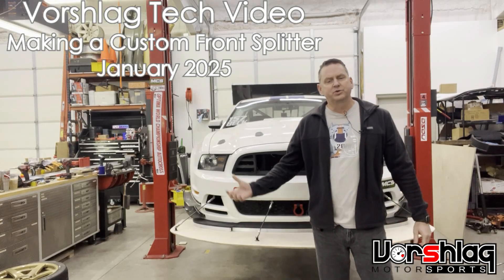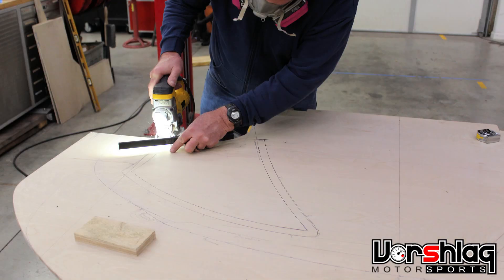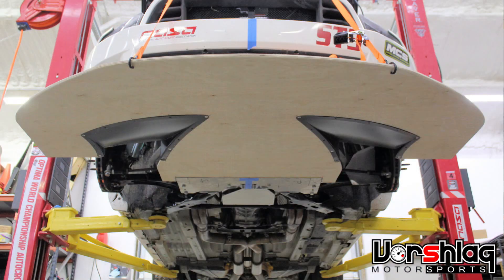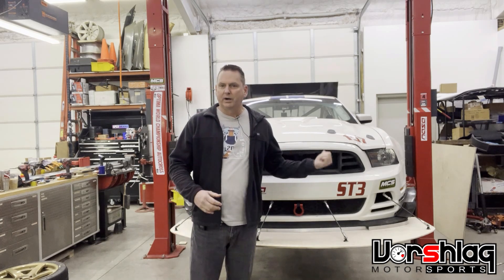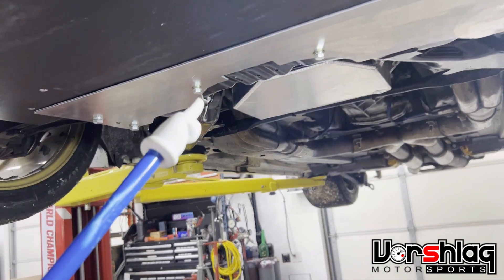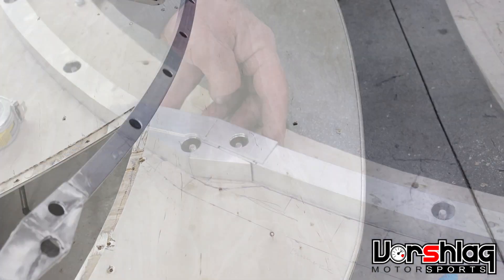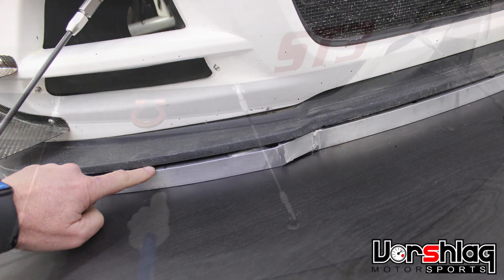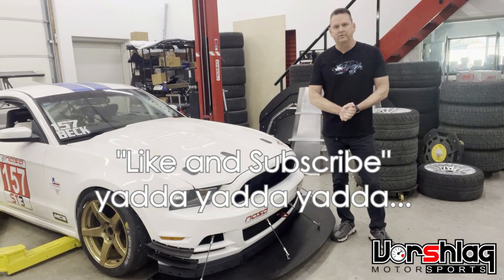Vorshlag Tech Video: Making a Custom Front Splitter (Jan 2025)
This short video shows several aspects of making a custom plywood splitter for a 2013 Mustang GT wheel to wheel race car that runs in NASA ST3 class. In this video we talk about what materials can be used and why we choose plywood these days, tunnels, mounting trucks, reinforcements, and more.

We do not claim to be "aero specialists" but we do have some a good bit of testing and some competition success with this style of splitter. We also encourage folks to use off-the-shelf solutions unless you are at the extreme pointy end of the racing grid. Also - READ your class rules first!